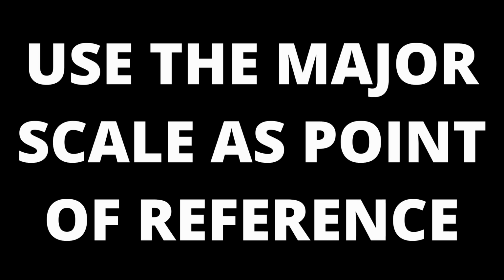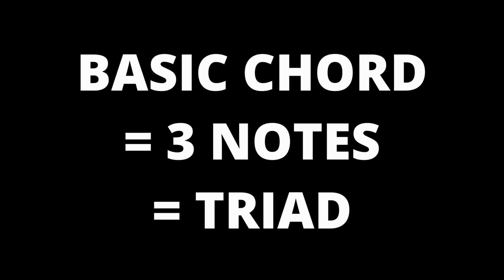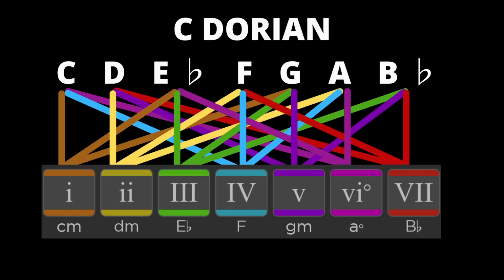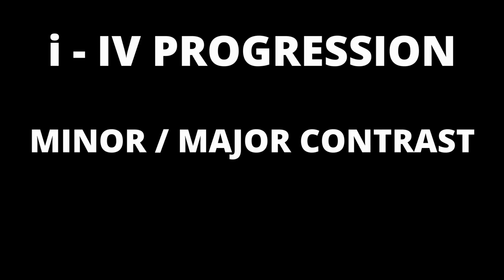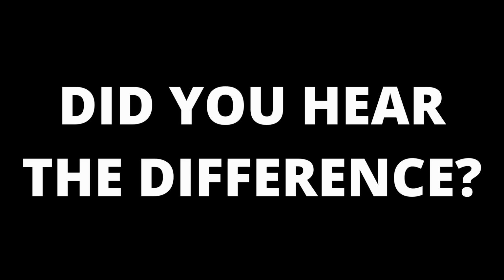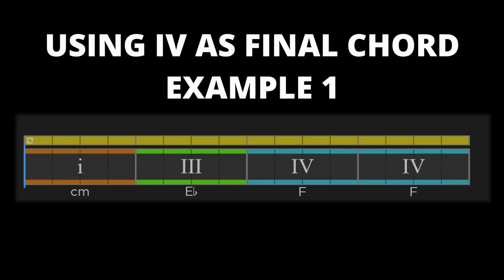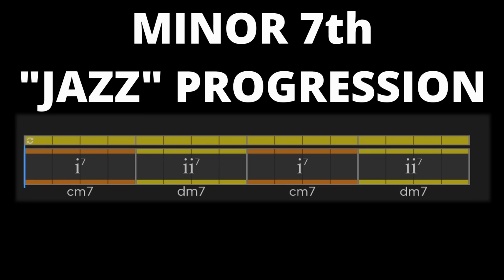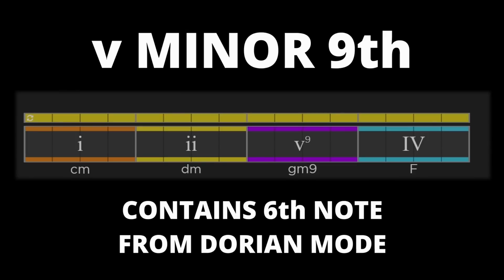How to use the dorian mode to make chords and progressions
Watch this to learn how to use the dorian mode to make chords and progressions.

The Dorian Mode is one of 7 Modes of the major scale.  The notes of the Dorian Mode can be used to create 7 different triads.

This video will show you how to construct these Dorian Mode chords and then use them in a variety of chord progressions.

⏲⌛⏳ Timestamps:

0:00 - The Dorian Mode Explained (Chords & Progressions Guide)
0:10 - What Are The Scale Degrees Of The Major Scale / Dorian Mode / Minor Scale?
1:02 - How Does The Dorian Mode Sound & What Genres Of Music Is It Used In?
1:24 - How To Construct Dorian Mode Chords
2:40 - The i - IV Dorian Mode Chord Progression
4:24 - Comparing The iv / IV Chord In Aeolian Mode & Dorian Mode Chord Progressions
5:36 - How To Use III, IV & VII Chords In Dorian Mode Progressions
6:16 - How To Use The Minor ii & v Chords In Dorian Mode Progressions
7:24 - How To Blur The Line Between Aeolian & Dorian Mode Chord Progressions
8:19 - How To Use The Diminished vi Chord In Dorian Mode Chord Progressions
9:50 - Jazz Influenced Dorian Mode Chord Progressions Using The Minor 7th & Dominant 9th
10:43 - How To Use Major 7th & Minor 9th Chords To Highlight Dorian Mode Notes